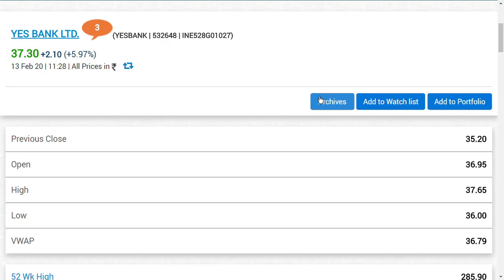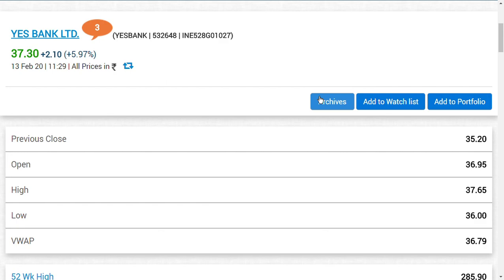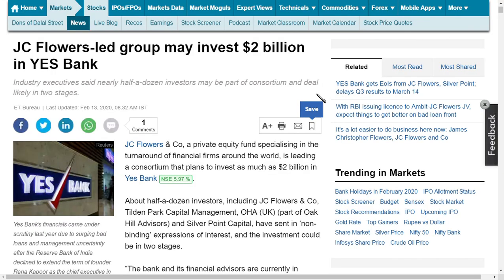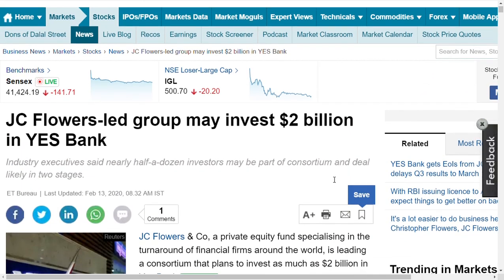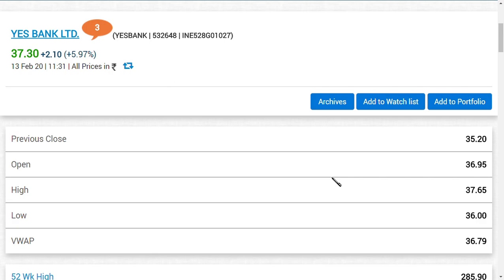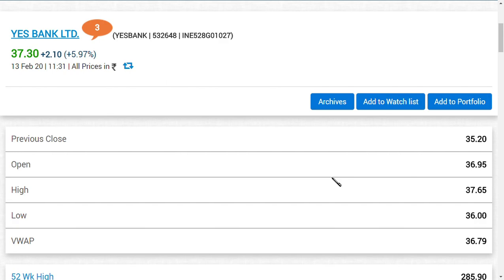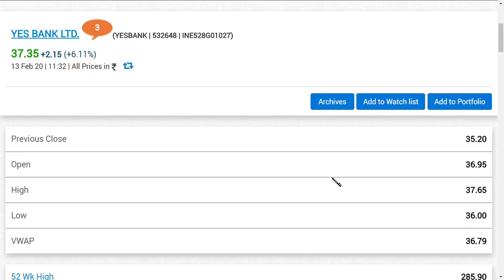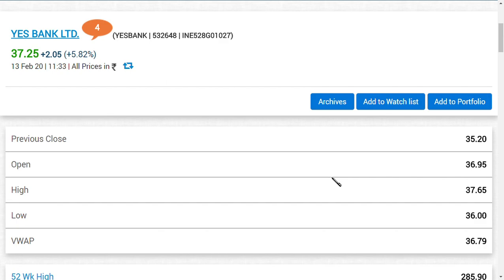yes bank latest news / yes bank share latest news/ yes bank share news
yes bank ltd latest news / yes bank share news / yes bank share latest update
hii guys in this video we are going to see yes bank share price today and also ,yes bank newswhich includes ,yes share price,and this is available in